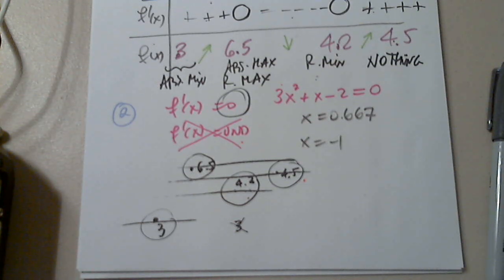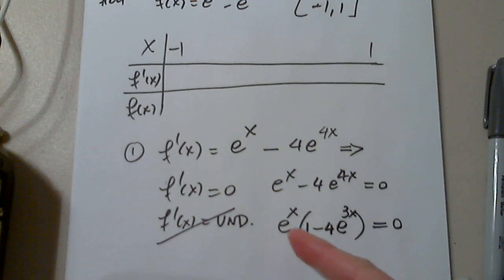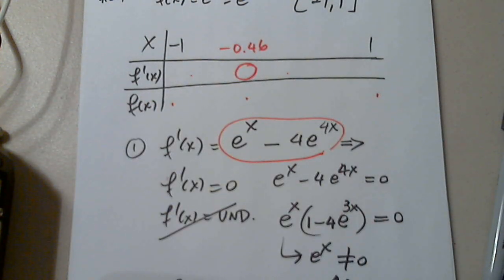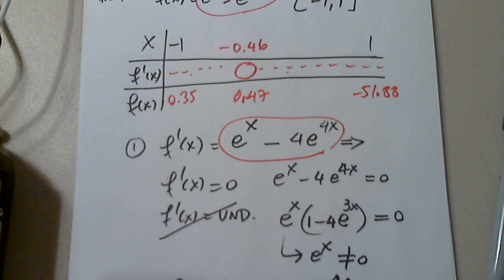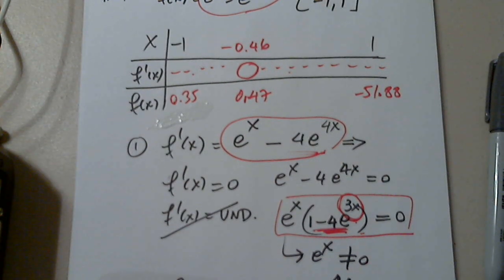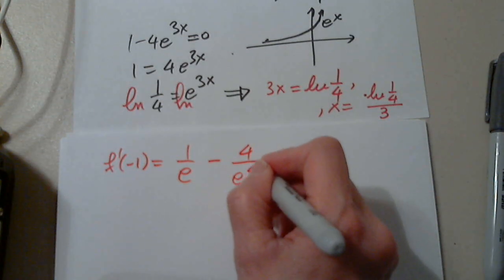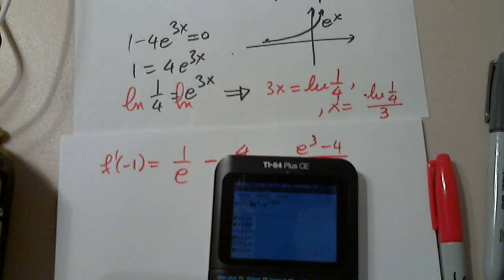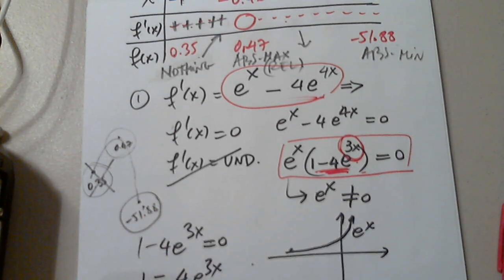MAT 230 3.4 AND 3.5 PART 2 MARCH 25